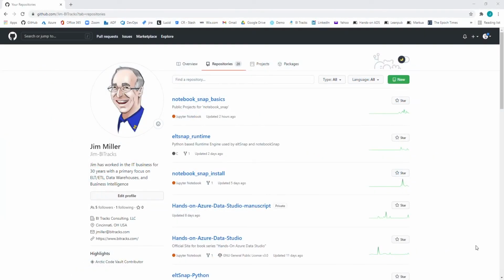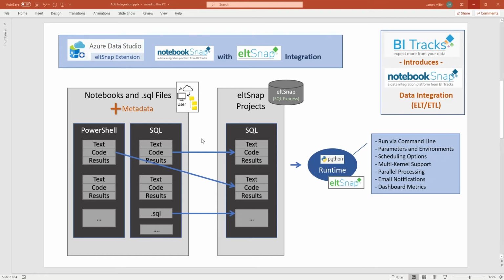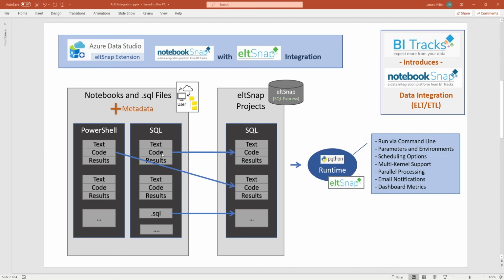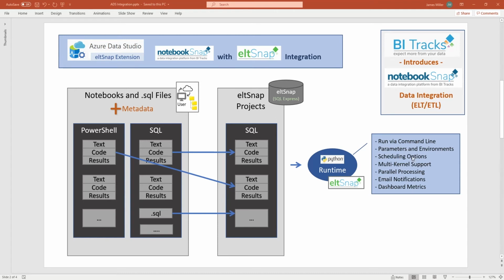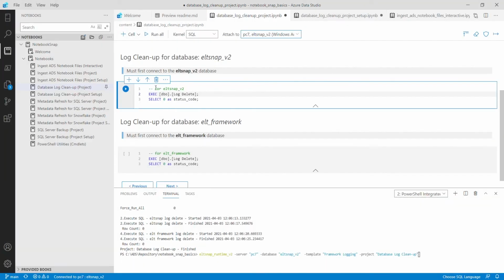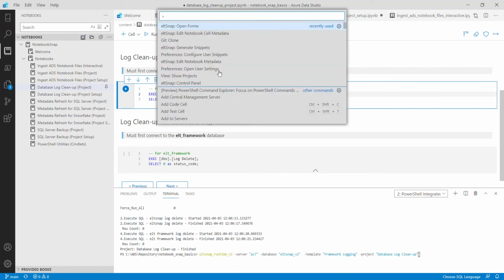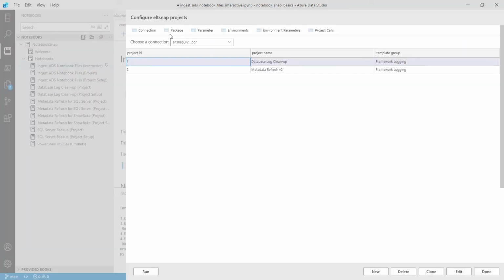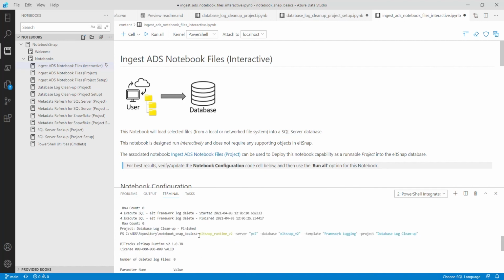The Basics - Getting Started with notebookSnap Pt. 1 | Tutorial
This video covers the basics of notebookSnap. You can work in Azure Data Studio, or your favorite SQL editor, to create SQL queries that will populate your ELT or ETL projects. You create the content within Jupyter Notebooks cells and push them to eltSnap (our runtime) to orchestrate what you’ve created in the notebooks.